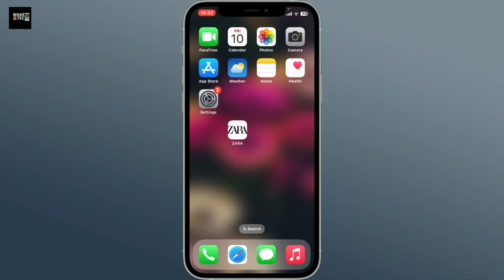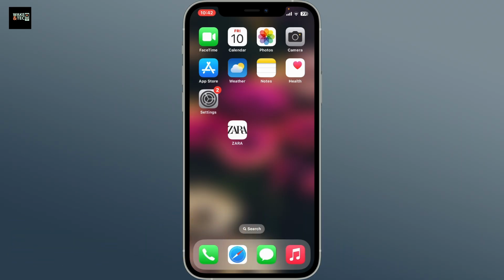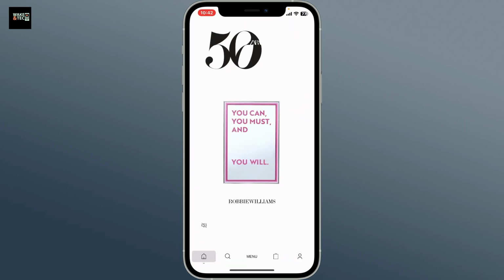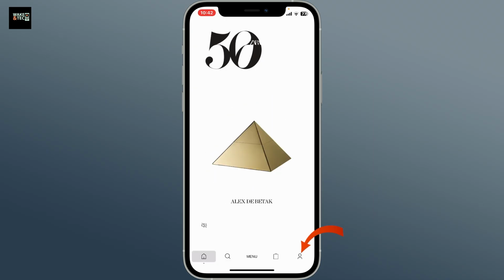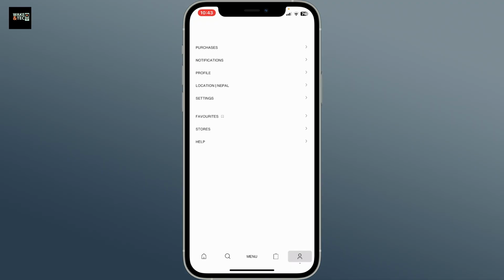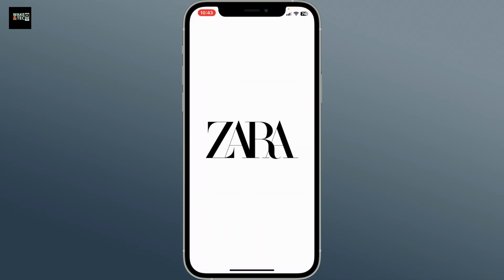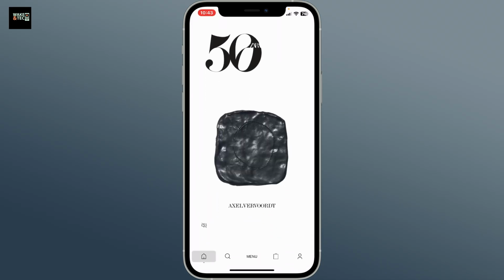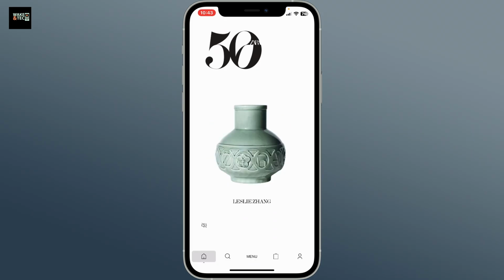How to Log Out of Zara App on Your Phone (Step-by-Step)?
In this step-by-step tutorial, you’ll learn how to log out of the Zara application on your smartphone.
Logging out helps protect your personal information and keeps your account secure — especially if you’re sharing or changing devices.